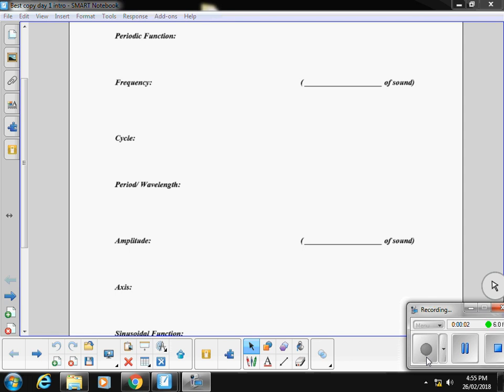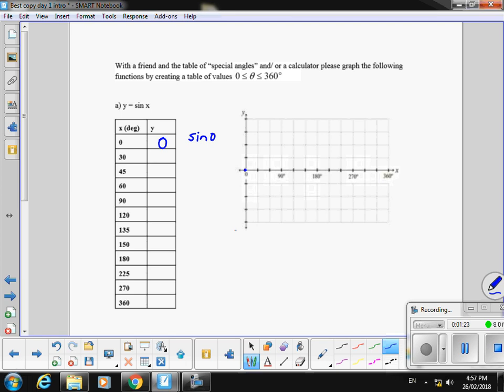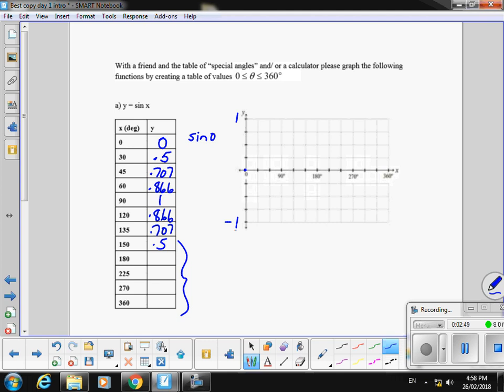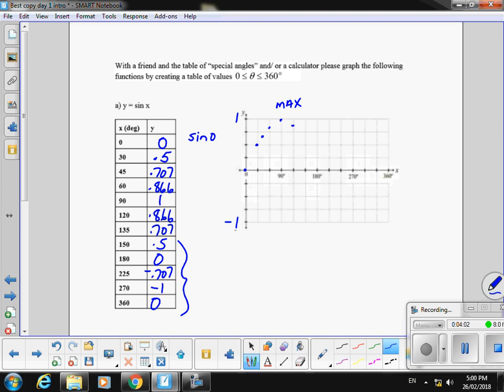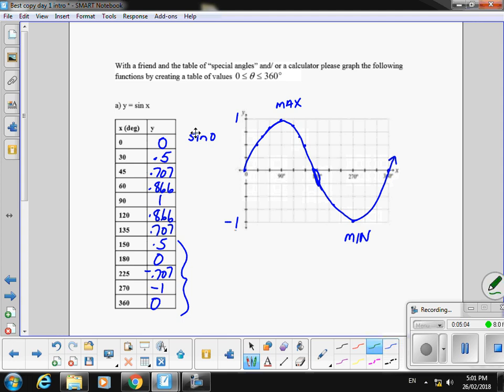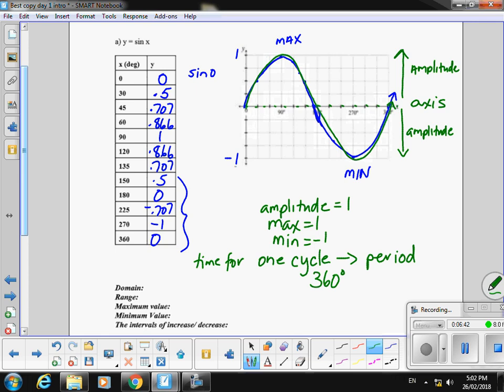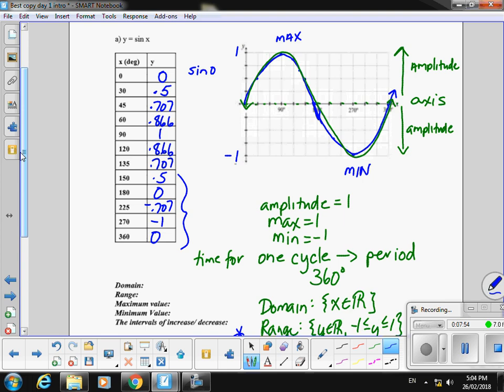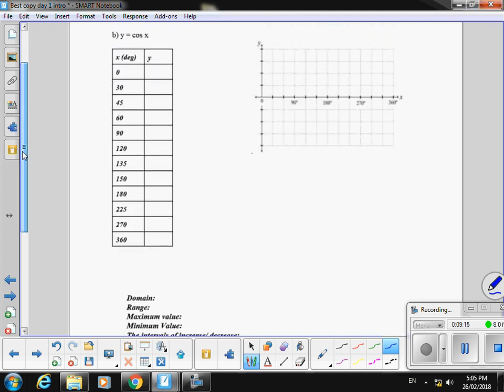Sinusoidal fns day1 intro